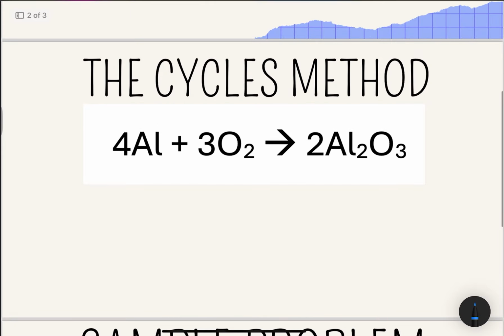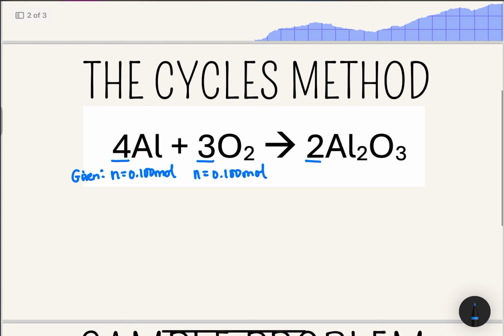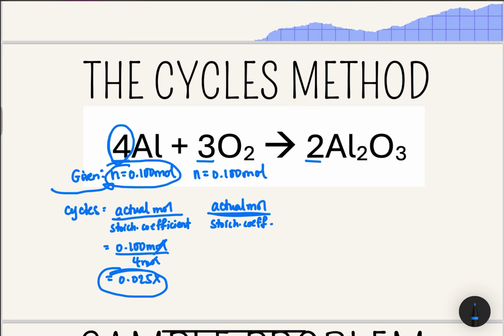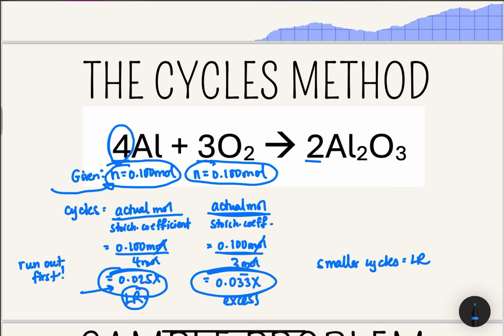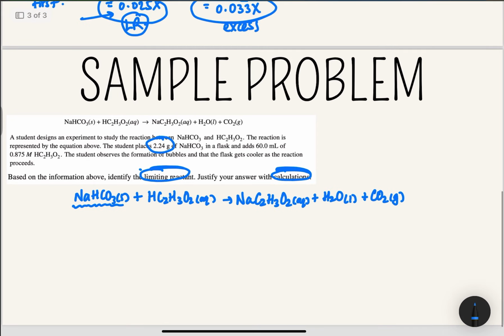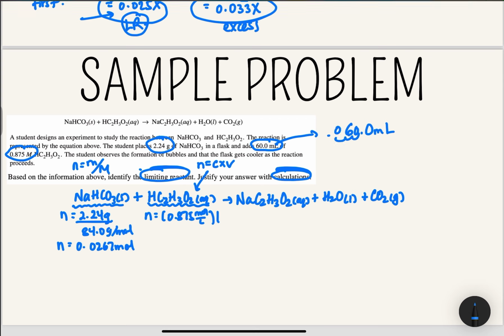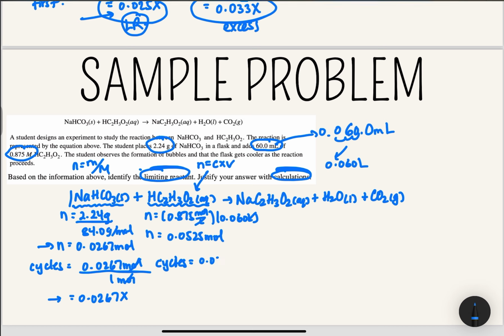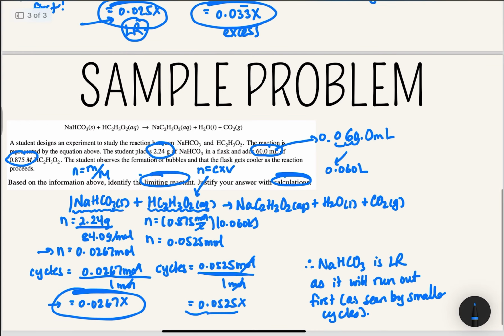How to Find the Limiting Reactant (AP Chemistry Mini Lesson)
Mini review lesson on how to use the cycles calculation to find the Limiting Reactant.

0:00 Intro
0:31 Limiting Reactant and Cycles Calculation Lesson
4:18 Solving a Sample Problem from AP Exam